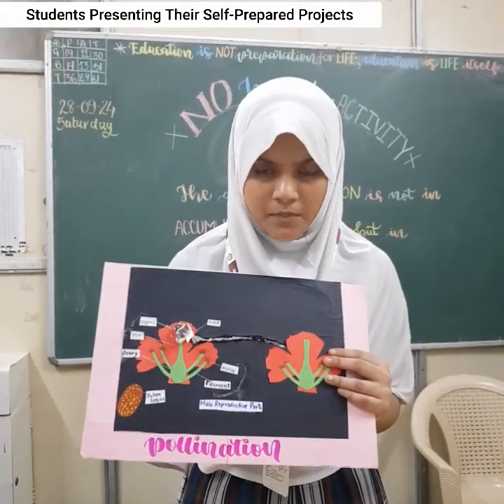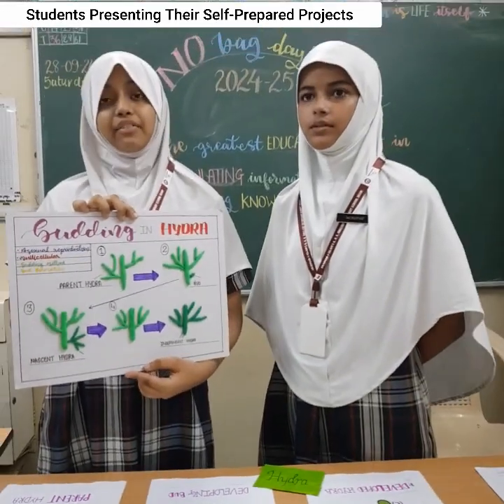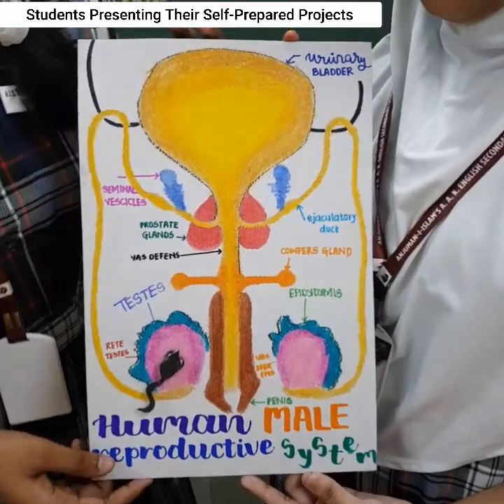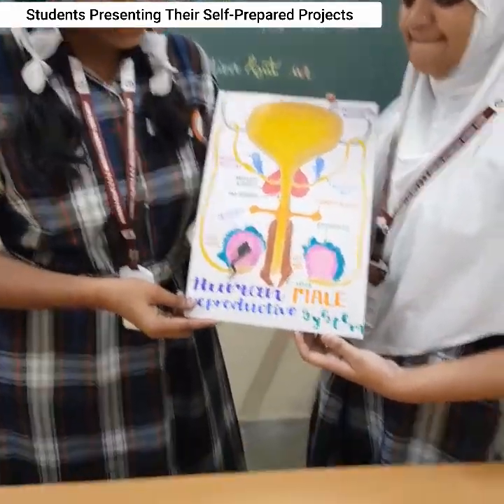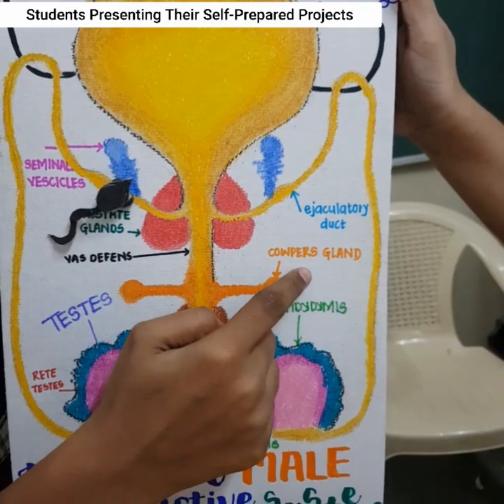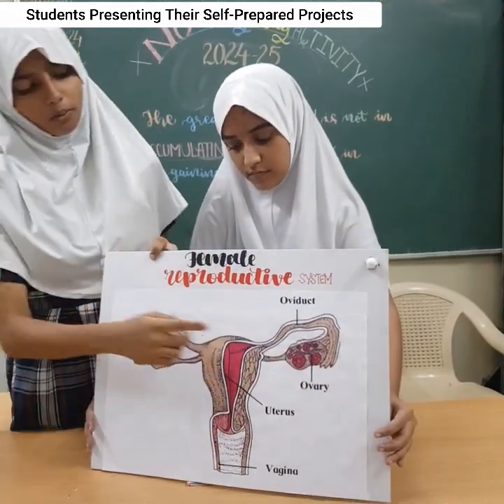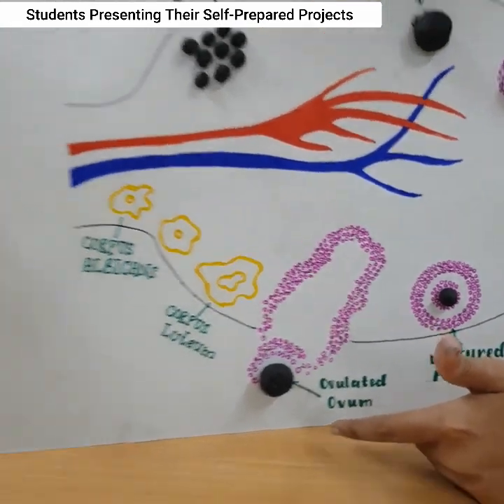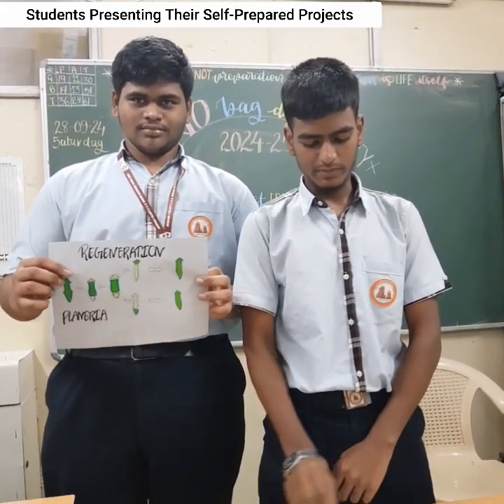Science Activity/Std 2129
During the 'No Bag Day' activity, Ms. Sayma Adhikari, the science teacher, led an interactive session with the 10th B students. They created models to demonstrate various science concepts. The students eagerly participated, using hands-on learning and collaborating with their peers to deepen their understanding in a fun and engaging environment.